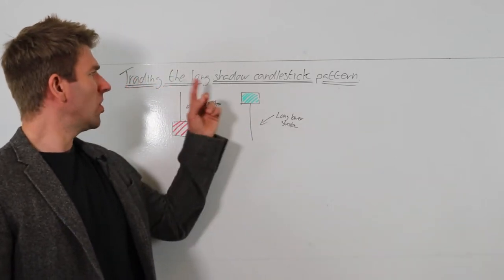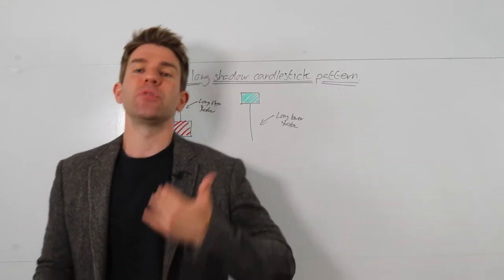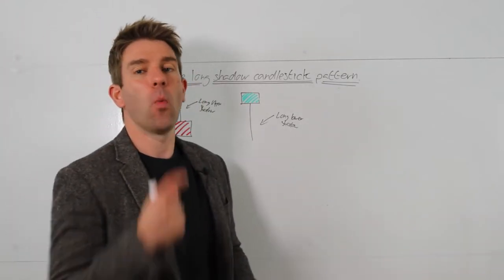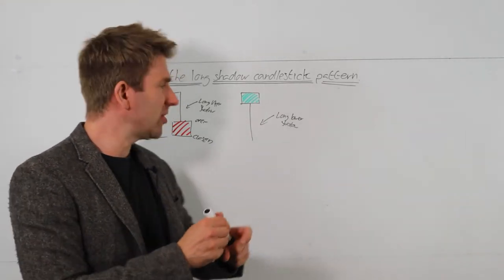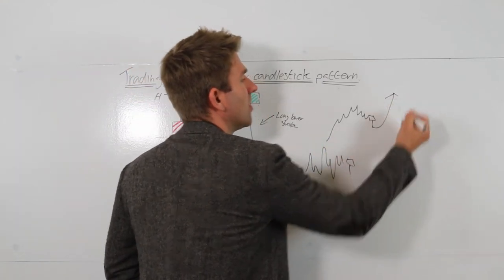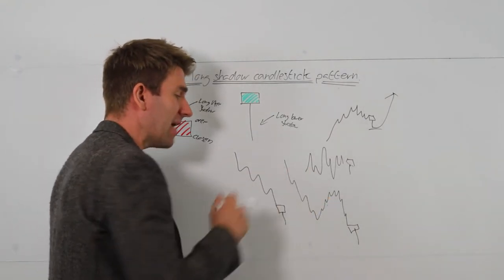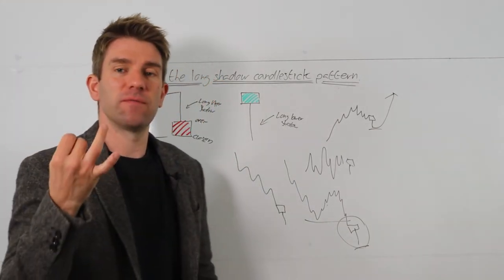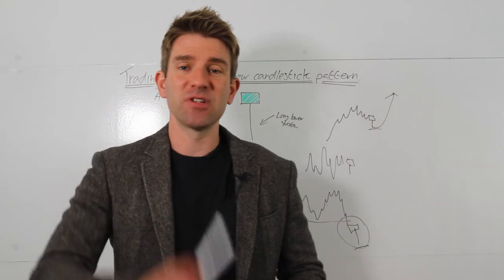Applying the Long Shadow Pattern in Trending Environments: Timing and Risk Management ☝️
Trading the long shadow candlestick pattern from both the bull and bear side.  Some call this pattern Hanging Man, Pin Bar, Hammer...etc  Ultimately, it is a similar thing but looking at this from the perspective of the long shadow is a broader approach.  This is an interesting daily candle - this could tell you something might be changing in the underlying market you're watching.  If you see this pattern in a range bound environment it is not really helpful.  But if you get this scenario in an uptrend it might get interesting under certain circumstances. OK.

Examining the Long Lower Shadow: Bullish Indicators and Considerations on Daily Charts
The video discusses trading the long shadow candlestick pattern from both the bull and bear sides.
Mark explains that the long shadow pattern is a broad approach that doesn't require specific metrics but focuses on interesting daily candles.
The long upper shadow indicates a big wick to the upside, suggesting potential bearish sentiment, while the long lower shadow suggests bullish sentiment.
The pattern is more relevant when seen in a trending environment rather than in a range-bound situation.
Mark advises caution when using the pattern purely at the bottom of a downtrend and suggests looking for additional evidence of buyer interest before considering a trade.

Trading with Candlesticks (Series of Videos)

81.7% of retail investors lose money when trading CFDs and spread betting with this provider. You should consider whether you understand how spread bets and CFDs work, and whether you can afford to take the high risk of losing your money.